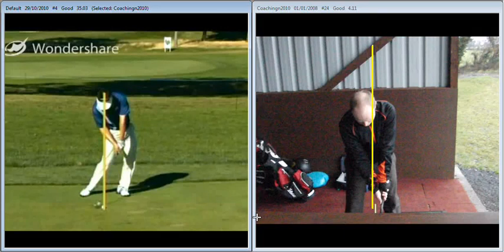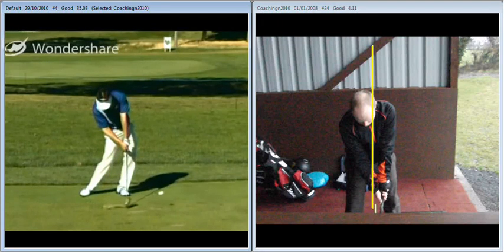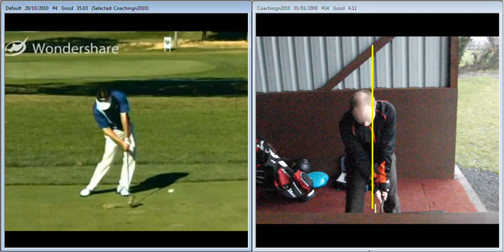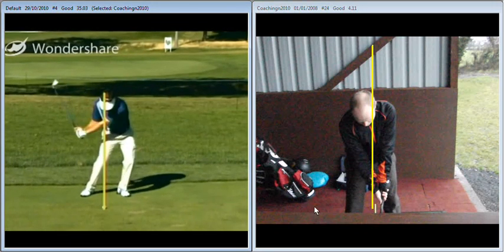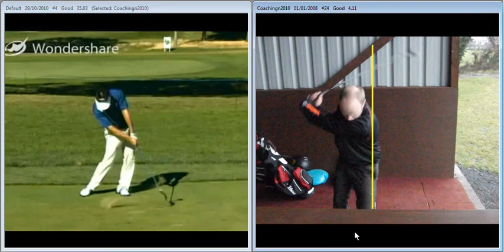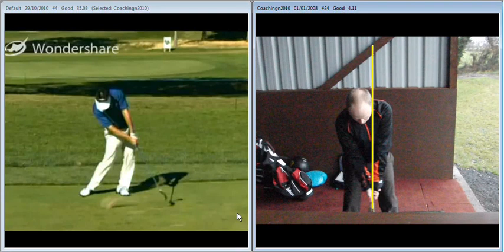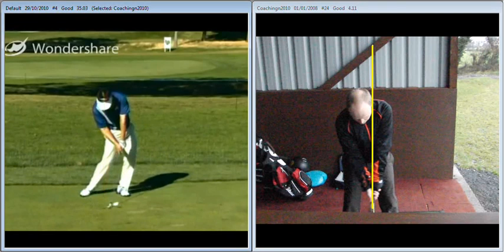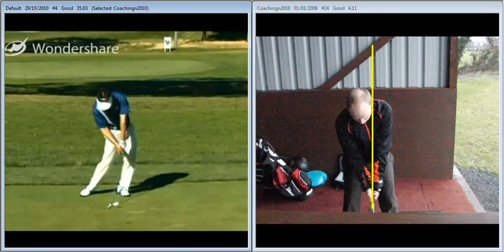Pete Black 16th Jan 2011